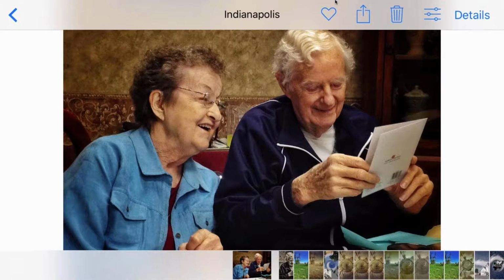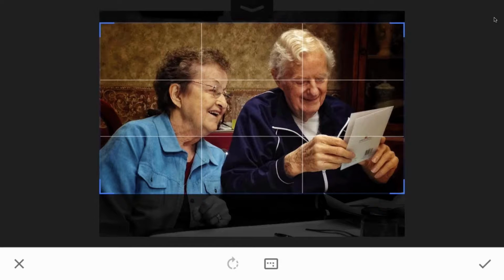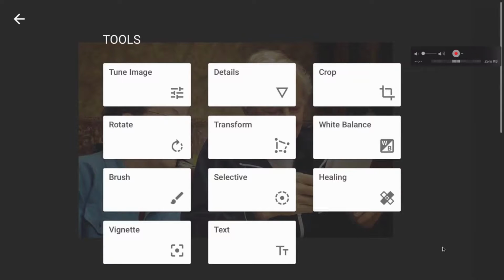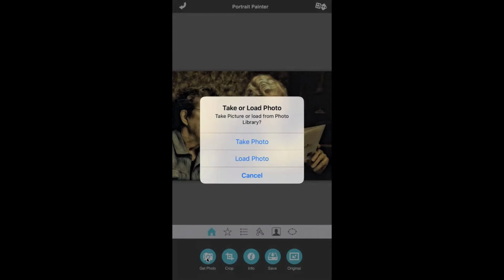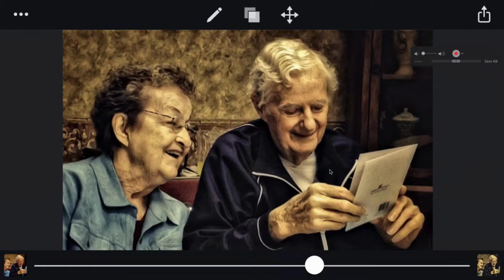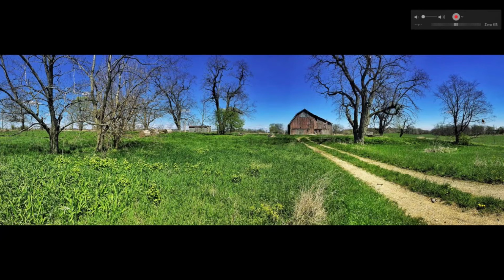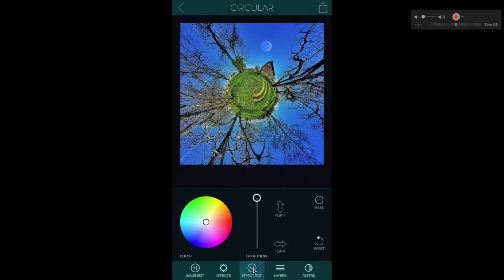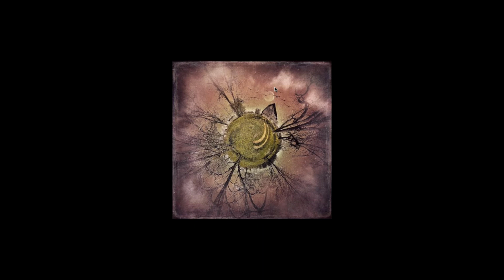iPhone Photography How I Did It!™ Session 4 of 6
HOW I DID IT!™, Session 4, is the fourth of a 6-session webinar series on iPhone Photography. Award-winning iPhone photographer, Rad A. Drew, walks viewers through two iPhone images and demonstrates the processes and apps he used to achieve the final result.